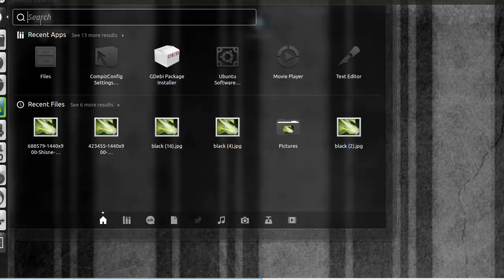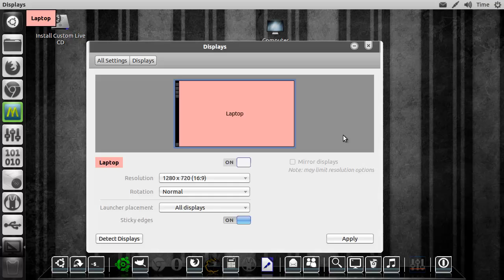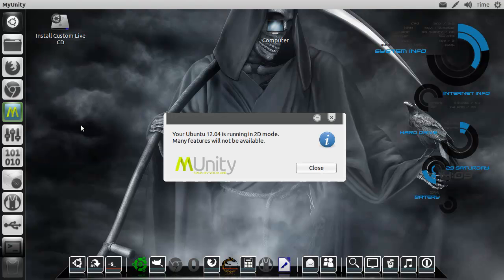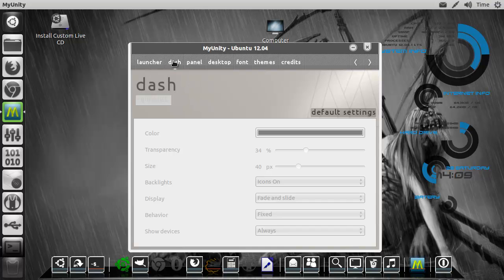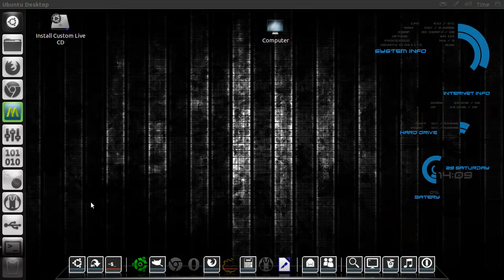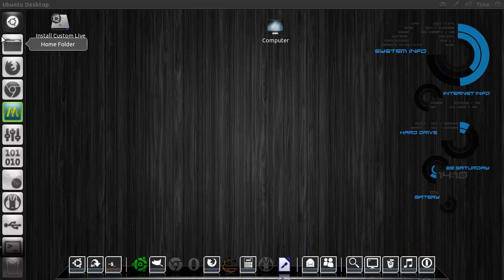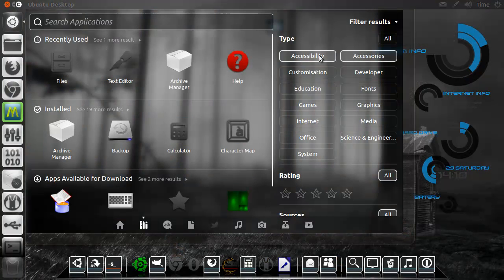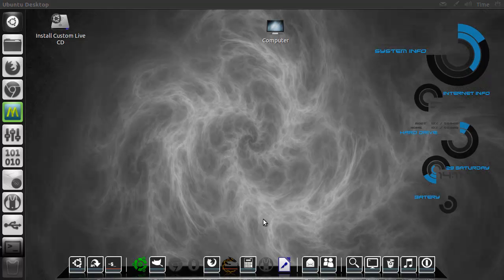Spoonfeeding Linux - Unity Dark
Spoonfed here with a distro built around the dark arts.